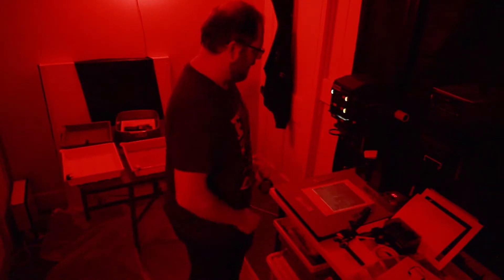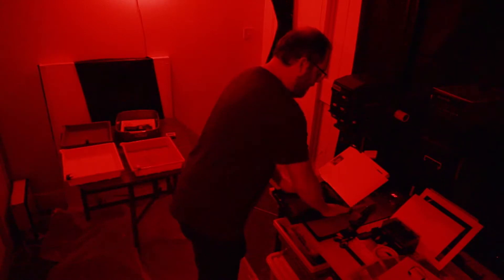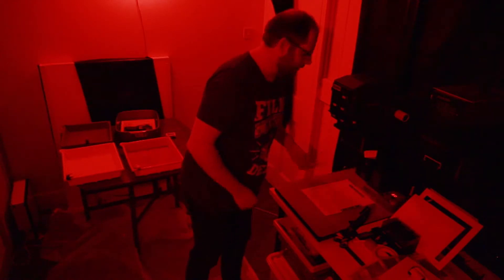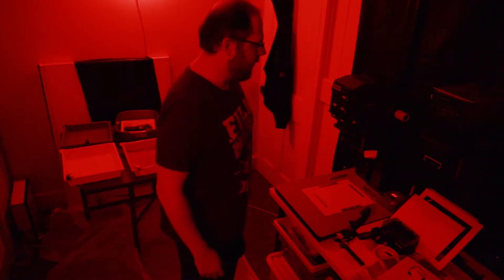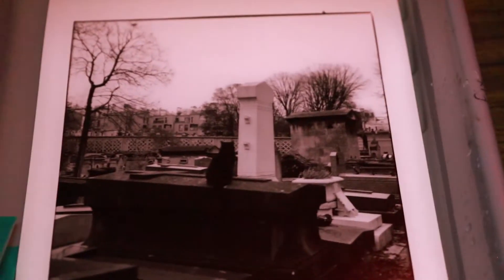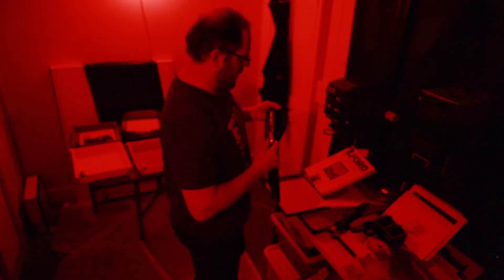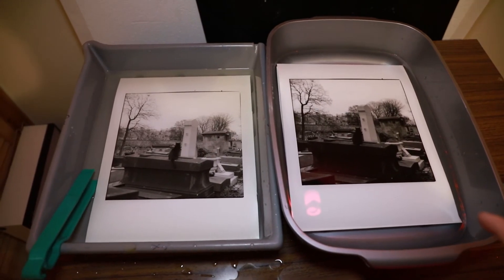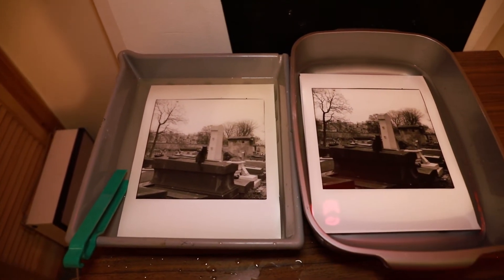Is Multigrade V better than Multigrade IV?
Is Ilford's new multigrade V better than their previous best Multigrade iV?
In this video I compare the two using the same timer settings and the same image of a black cat sitting on some tombs at the Montmartre cemetery in Paris.  Le Chat Noir.
MGV is more contrasty than MGiV at shorter time periods, and I personally prefer blacks to be black.  Side by side you can tell that MGiV is greyer, and even when you account for this in the timings the Dmax just seems lower (Images not shown).

Lina Bessanova has done a great review of this paper too, I highly recommend you check it out.